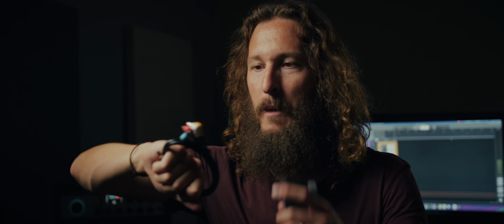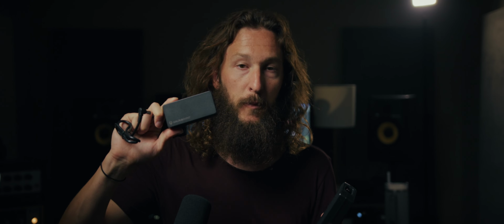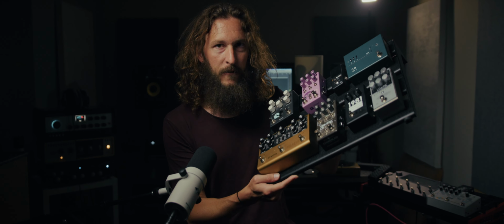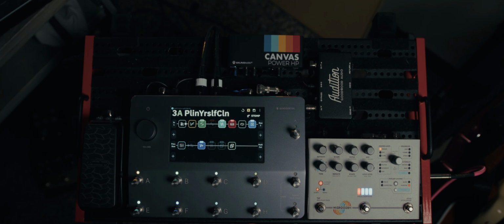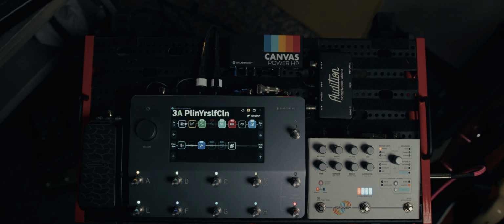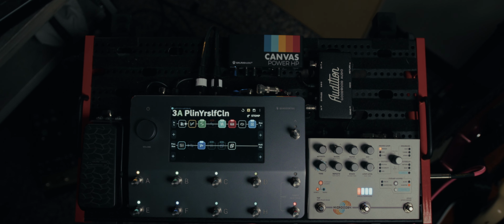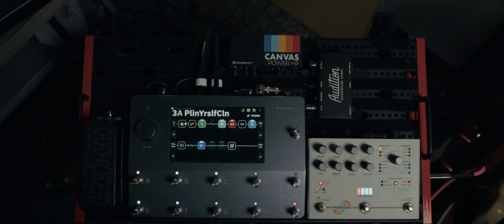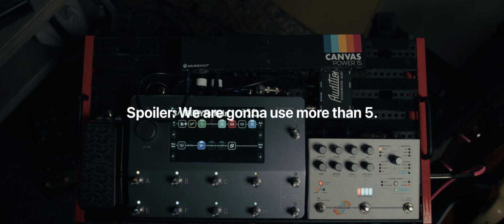It can power your QuadCortex, your pedals and MUCH more! - Walrus Canvas Power HP | Secret Weapons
We know what this is MEANT to be used for; but let's see how many pedals we can plug in before it breaks.

Timecodes:
00:00 Intro Song
01:13 Overview
12:45 My Use Case
16:42 But how much can it power, really?